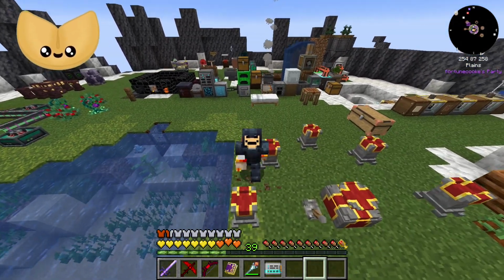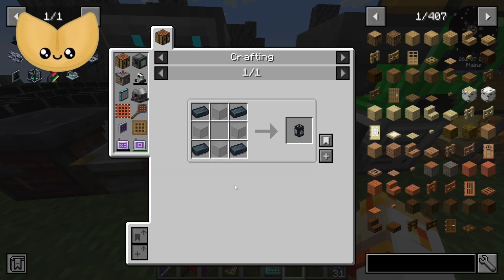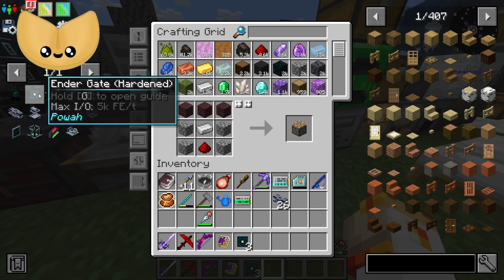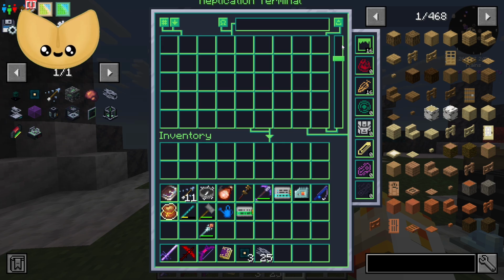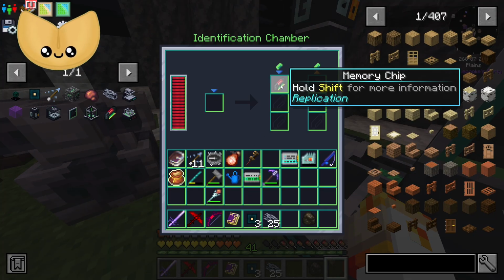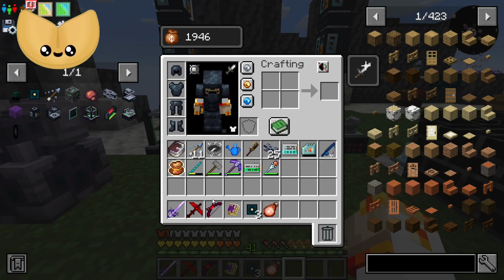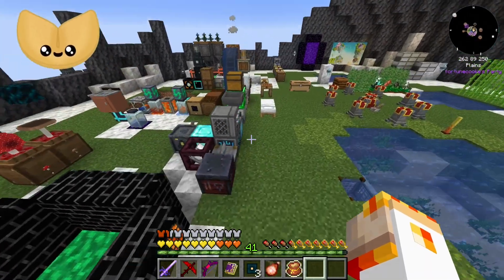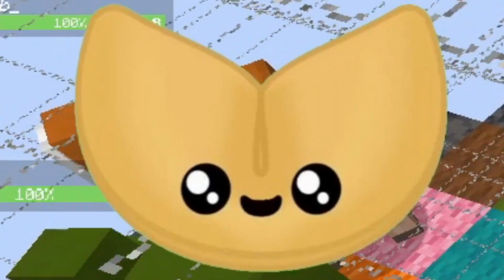Item Replication is Broken in FTB Skies 2 [litterally]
In this video of FTB Skies 2 we're getting into the replication mod a mod that lets us break down our items and use them to replicate other items, but it may be a bit broken.